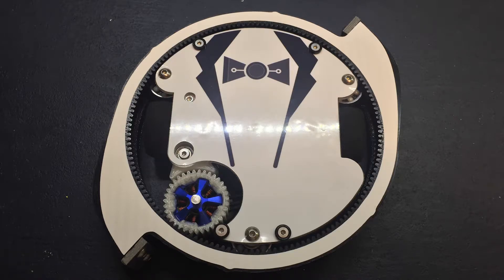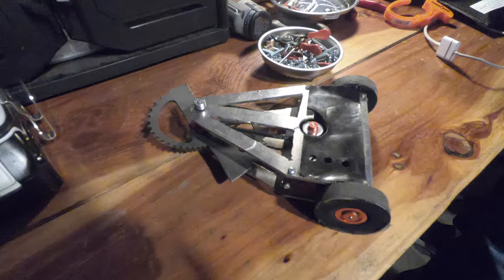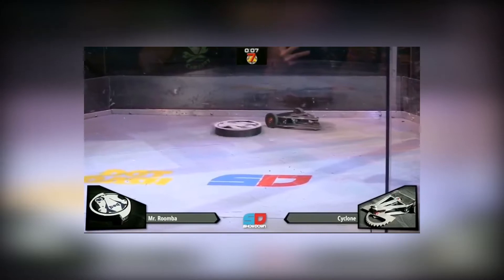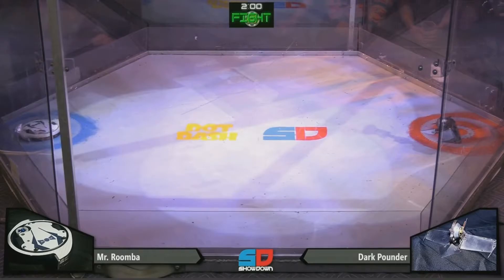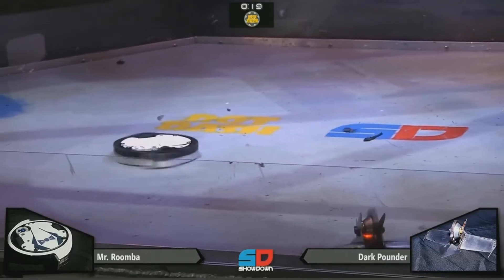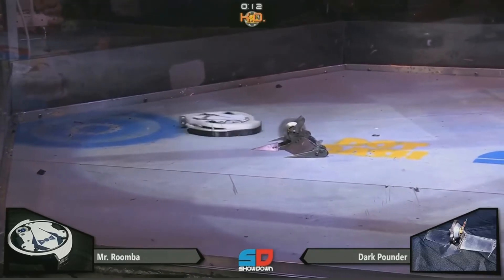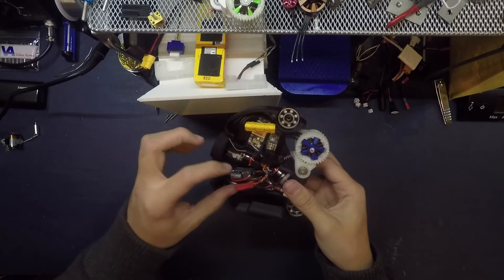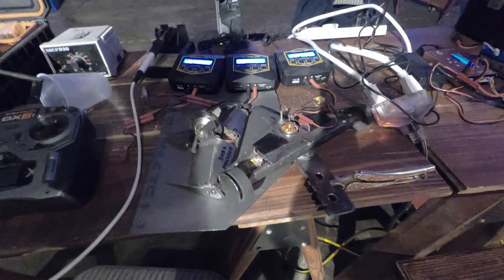3D Printed 1lb Battlebot Mr.Roomba 2.5 - Part 2 and 3 (The Fights and Aftermath)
Here is the long awaited part 2 and 3 for my 3D printed Battlebot Mr.Roomba

ye.  - 2:38 am